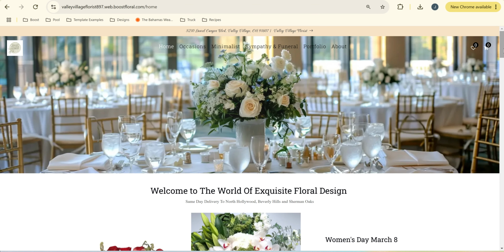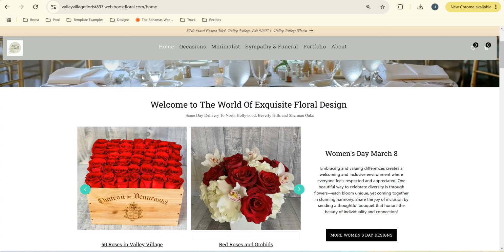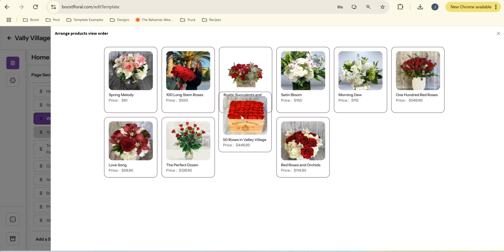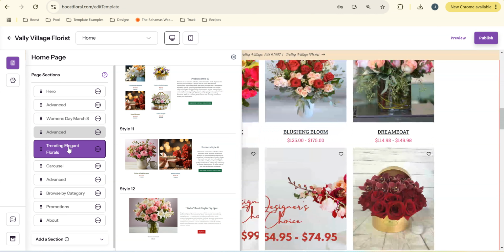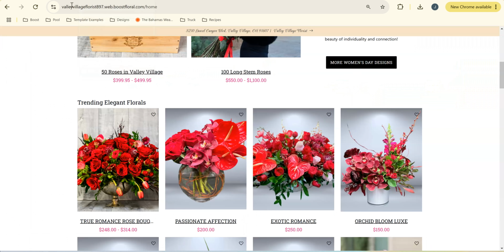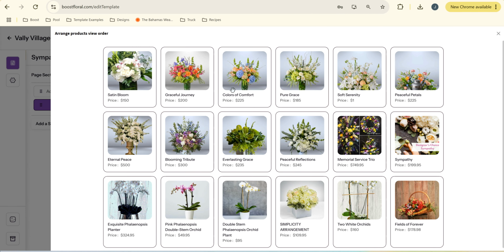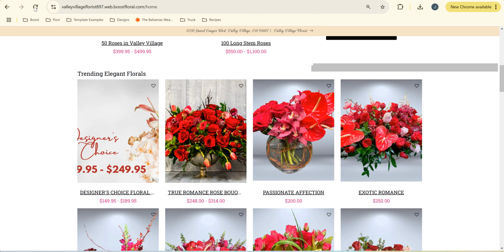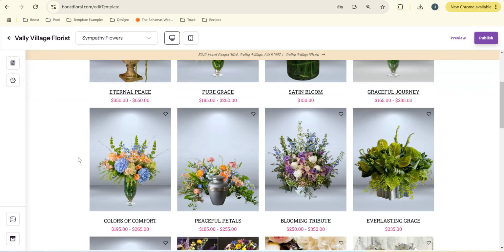Rearrange Product Order on Florist Website Pages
Discover a powerful new feature on BoostFloral that gives florists full control over product display order on their website! Easily arrange products in any sequence across all sections of your floral website, ensuring your best designs shine exactly where you want them. Plus, the same product can be showcased in different positions on various pages and categories, maximizing visibility and sales. Take control of your Flower Shop website’s layout and create a shopping experience that truly reflects your brand!